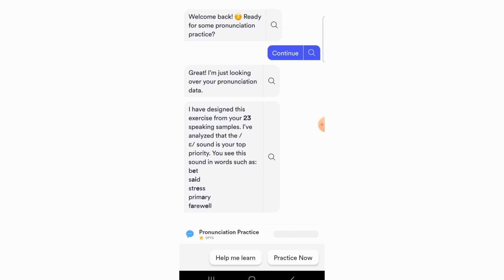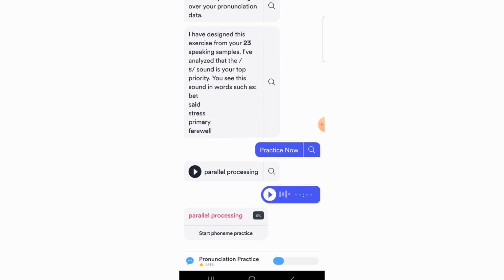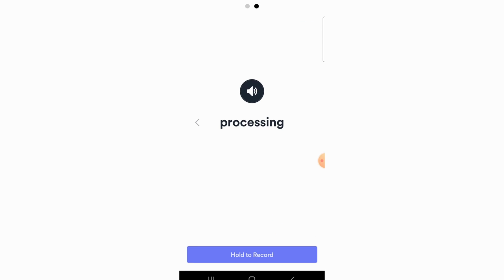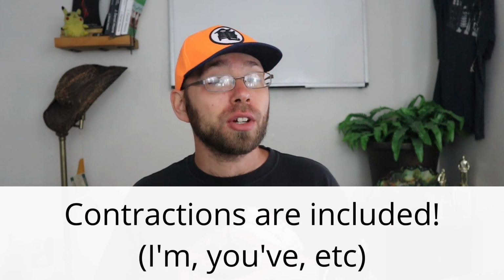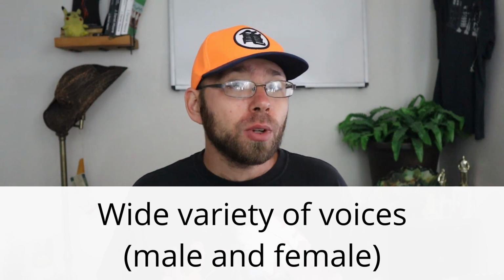Review of the EF Hello App for English Learners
Today, we're talking about the good and the bad of an English learning app called EF Hello. There are a couple of big negatives, but do I recommend this app? Watch to find out! This is my 100% brutally honest review.

Free resources for pronunciation, prepositions, and other areas of English:
1)

Intro: (0:00)
Overview: (0:55)
Pros: (1:51)
Cons: (5:45)
Should you use it?: (9:47)
Outro/Up Next: (10:58)